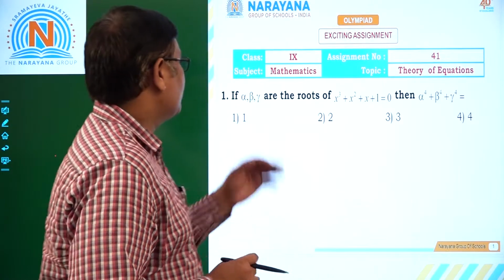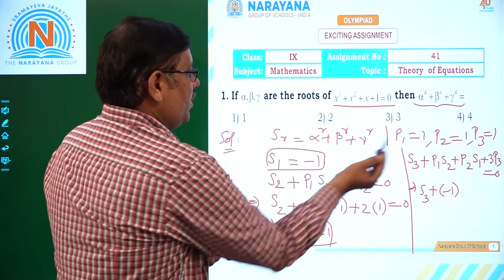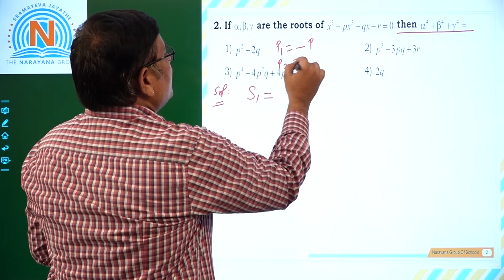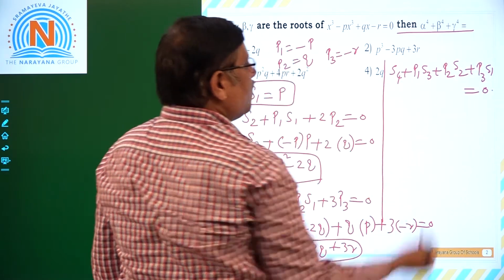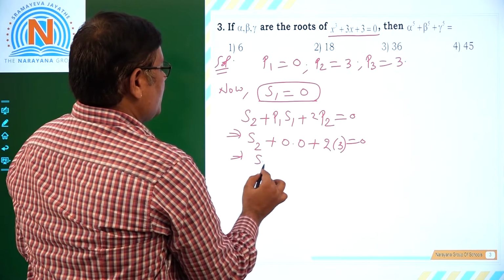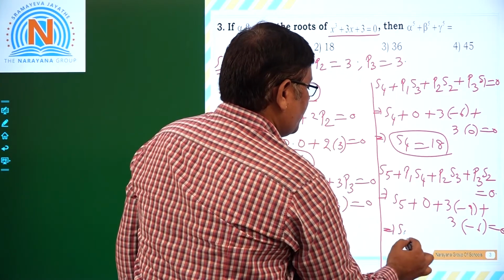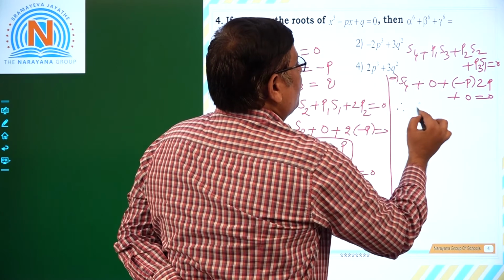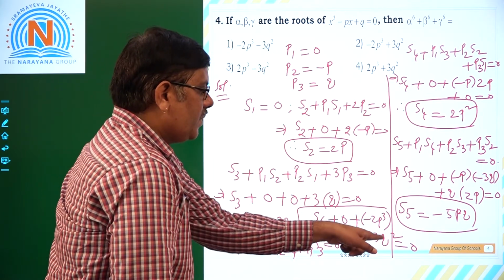IX OLY MATHS EXCITING ASSIGNMENT 41 THEORY OF EQUATIONS